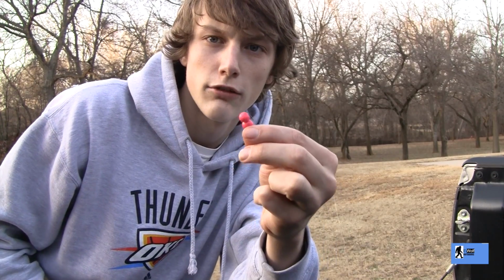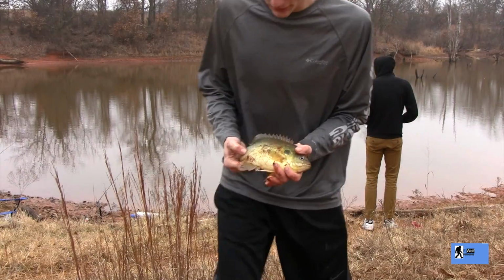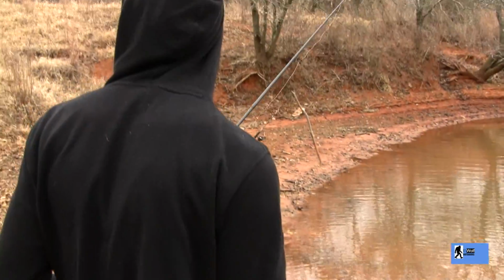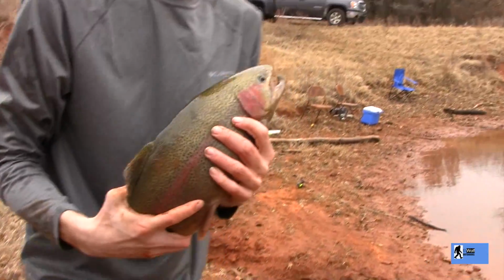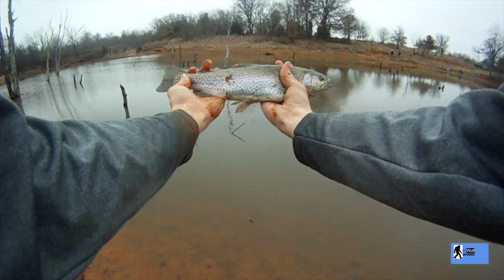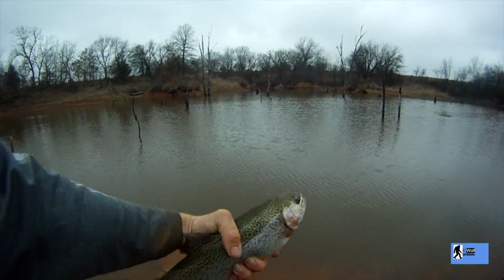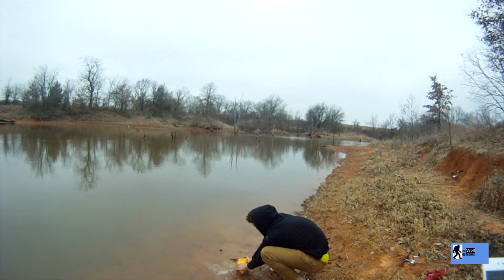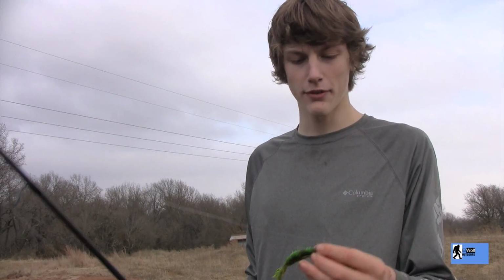Epic Trout and Bass Fishing | Caught My P.B. Trout | TheWolf Outdoors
Hitting up our bass team sponsor's ranch to catch some huge trout, monster bass, and jumbo perch. A cold February day turned into a slaunch fest with both me and Tony catching our new trout PB as well as perch.

The BASS Guru. ElWolf Outdoors is all about catching the biggest slaunches, having the most extreme experiences outdoors possible, and sharing them all with the dopest cinematography on the water. All while teaching the viewer new tips he/she can use fishing.

Stay Slaunching.

Equipment Used

GO-Pro Hero 1 {

Cannon Vixia {